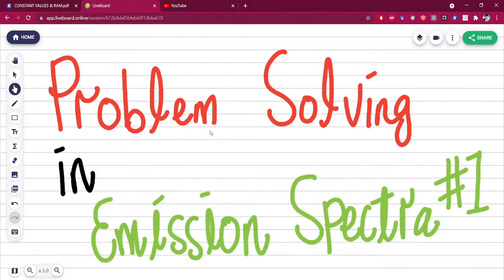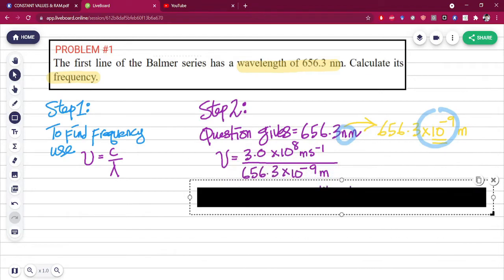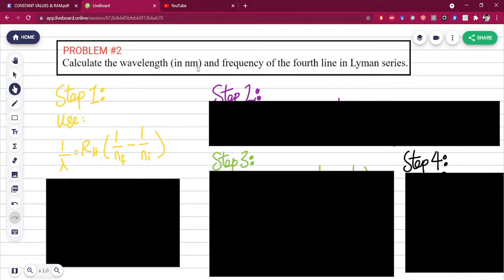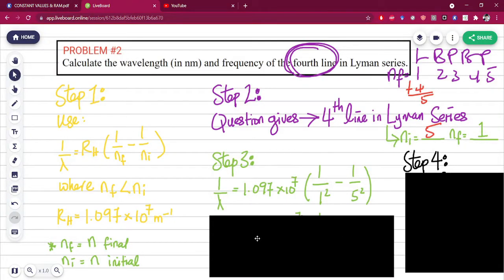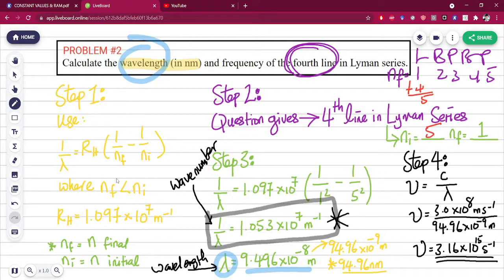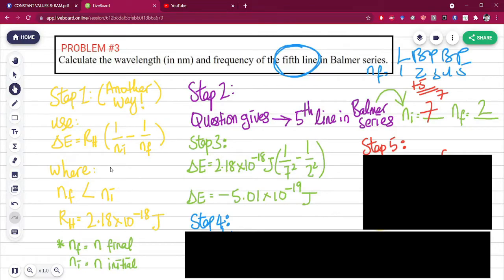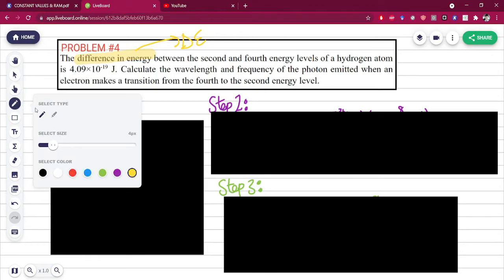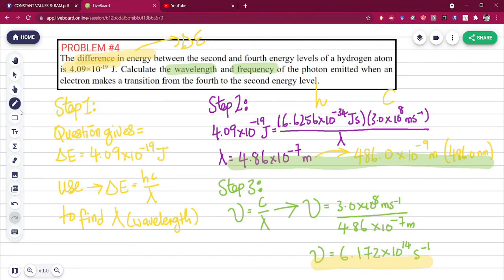Problem Solving in Emission Spectra #1 | STR8CHEM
Key Timestamps:
1. Intro -
2.
3.
4.